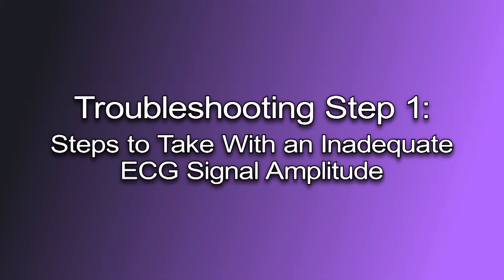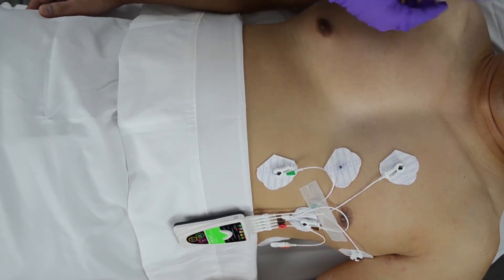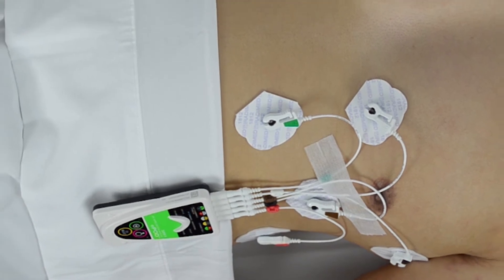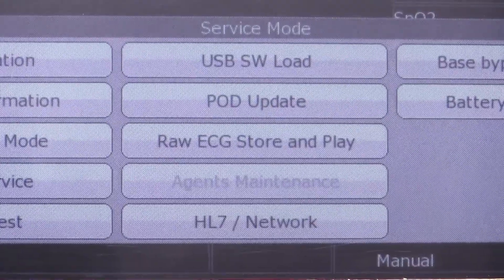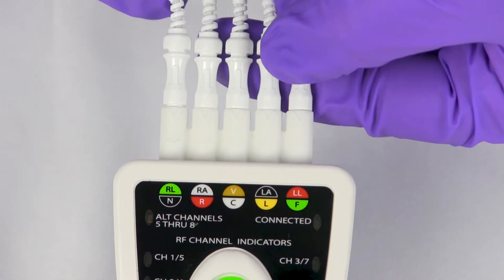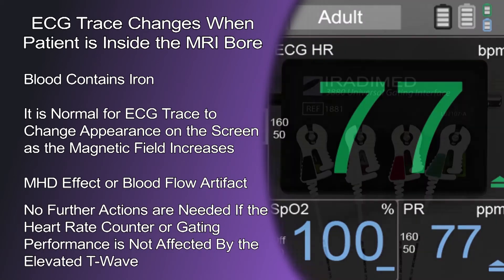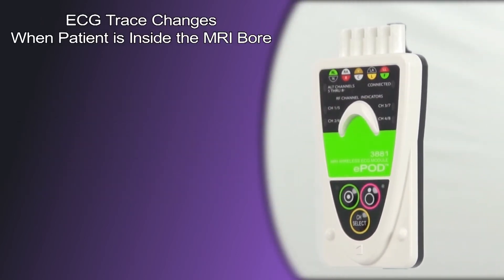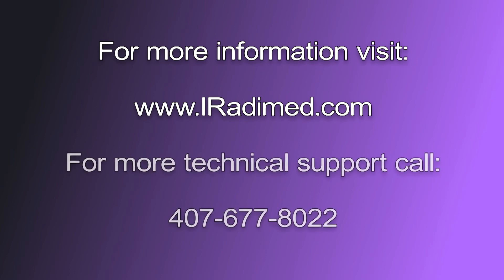ECG Troubleshooting Guide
This video focuses on the most common troubleshooting issues a user of the 3880 MRI Patient Monitor System may face. This video reviews what the user should do in the event a troubleshooting incident occurs.

About the 3880 MRI Patient Monitor System: Slim, lightweight, with enough battery life to go the distance, this 'point of care' monitor has been meticulously engineered to meet the needs of today’s complex MRI workflow. From bedside through transport, the 3880 non-magnetic vital signs monitor is mountable anywhere: wall, roll-stand, bed rail, or anesthesia cart and can quickly be detached for immediate mobility. IRadimed 3880 provides MRI safety and full functionality in a compact, non-magnetic package.

The guidelines in this video should be used in conjunction with the IRadimed 3880 Monitor’s Operations Manual.